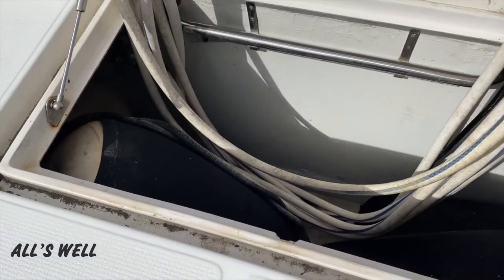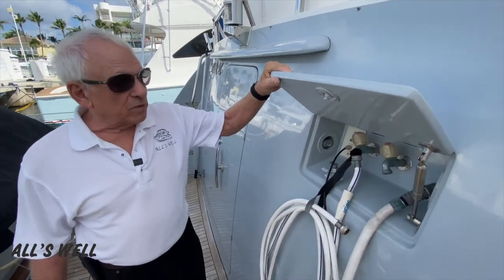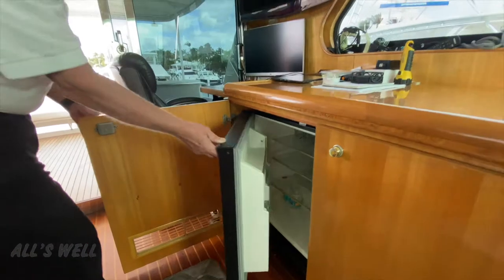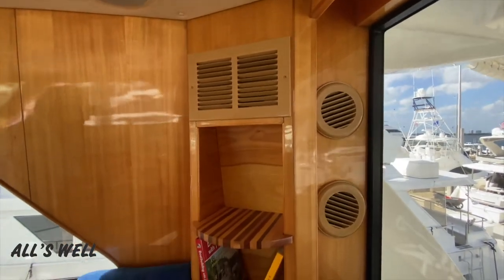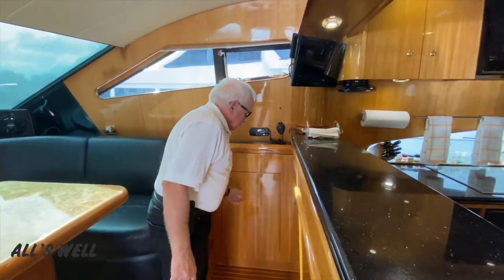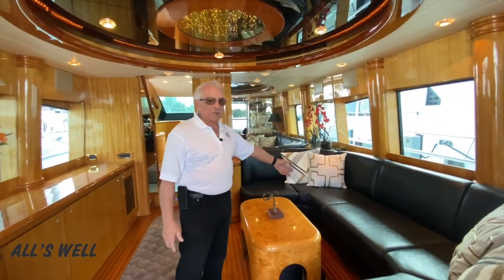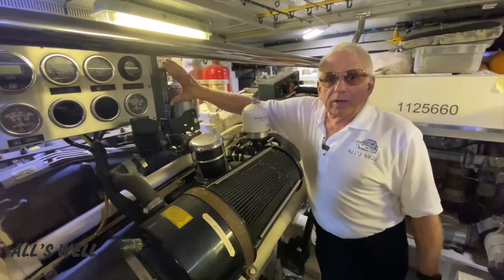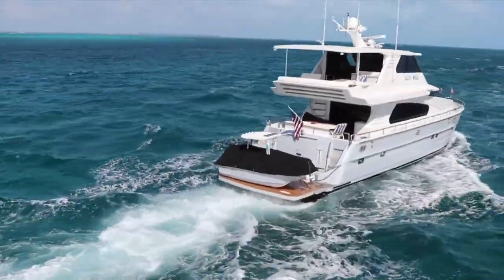FOR SALE: 2002 / 2015 65' HORIZON ENCLOSED FLYBRIDGE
M/Y All’s Well
You can see from M/Y “All’s Well” detailed listing that this 65’ 2002/2015 Horizon motor yacht with enclosed flybridge has to be seen to be believed. With an active owner/operator couple, All’s Well has been technically upgraded from the helm down to the engine room. Thanks to the hands-on owner who actually is an engineer, there are vast improvements to All’s Well’s systems to make this a comfortable cruiser that doesn’t require extra crew to operate.
The two-toned grey hull, white superstructure gives All’s Well a soft yet unique look, as does the bulbous bow that was added. Helm electronics were redesigned and interfaced together to improve system and operational management around the entire vessel as well as to enhance navigation.
Full walk-around covered side decks take you from the covered aft deck dining area to the forward sunpad and lounge seat. Inside, rich high-gloss cherry and burled maple adorn the walls and cabinetry throughout the main and lower decks, while teak and holly flooring is complemented by the galley’s “black galaxy” counters.
Staircases in the galley and aft deck reach the enclosed flybridge with aft open deck area, with its own custom awning that blends into the yacht’s lines.
The engine room has access to all systems, including the twin 1,400 hp Caterpillar 3412E diesel engines, with a top end of 26 knots!
Three staterooms have ample space for guests and family members. The master is full beam with a king berth, while the VIP is setup with a queen berth and the guest has twin berths. En-suite heads have separate shower stalls. There’s plenty of space within All’s Well that you will feel like you’re on a much larger yacht.
With full access for exceptional line handling, true two-person operation, and a glass-bridge with every function at your fingertips, M/Y “All’s Well” has to be on your short list of yachts to preview.